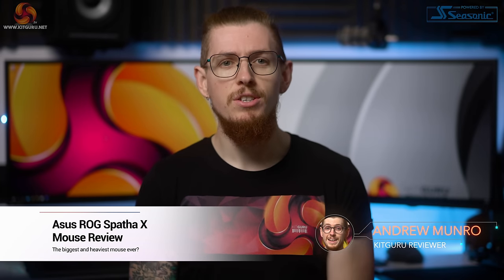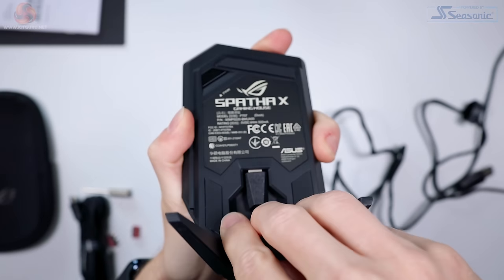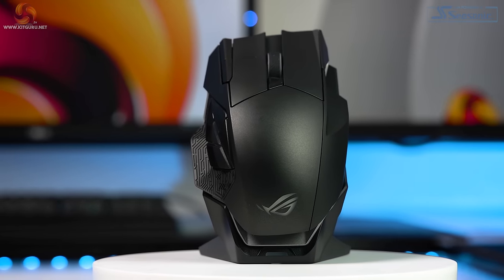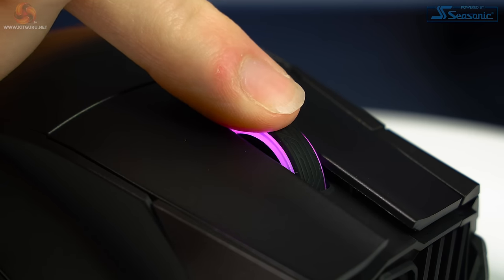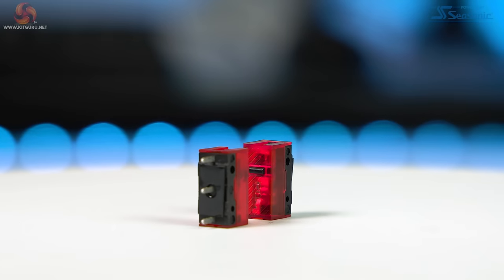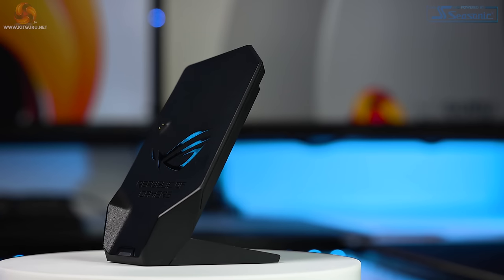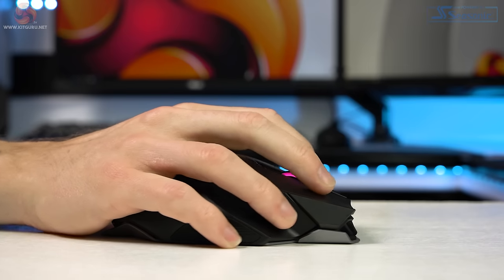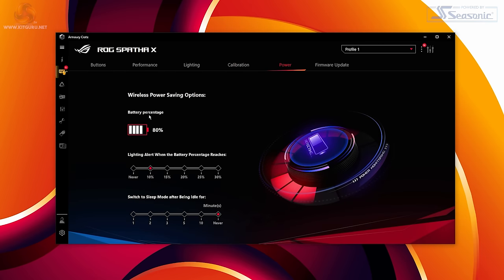ASUS ROG Spatha X Mouse Review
Today Andrew takes a look at the new monster mouse from ASUS - the Spatha X. Its a big heavy boy and one for a select audience. Andrew shares his opinions and after watching the review we would like to hear yours as well.

00:00 Start
00:15 Introduction and Pricing
01:02 Unboxing - product overview / cabling / switches
02:40 The mouse up close
05:29 The buttons and software adjustments
07:00 Buttons feel and sound test
08:27 Build Quality / switches and removal
09:30 Sensor and polling rate
11:30 Connectivity
12:04 Who is this for ?
13:31 Battery Life
14:23 Software
15:26 Closing Thoughts

KitGuru uses a variety of equipment to produce content:
As of February 2021: